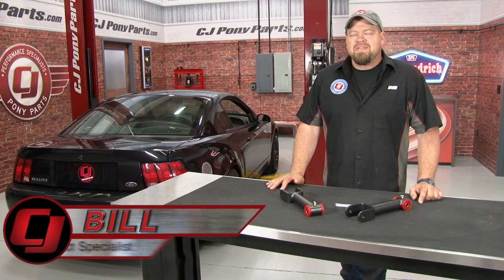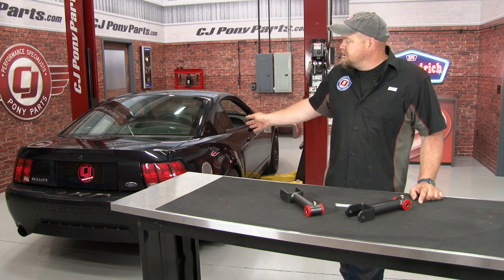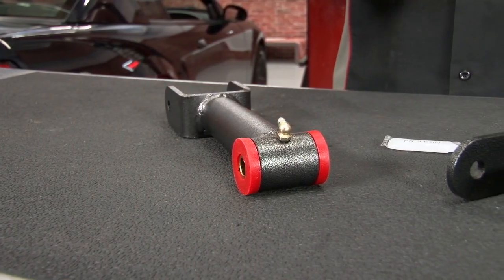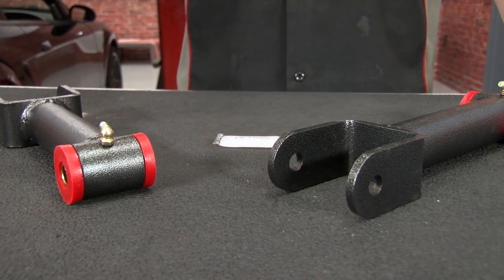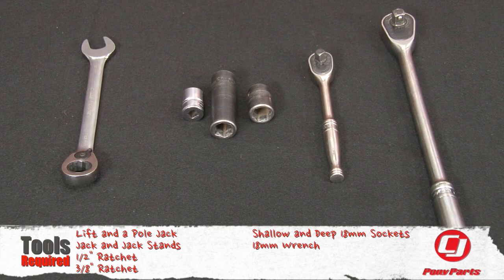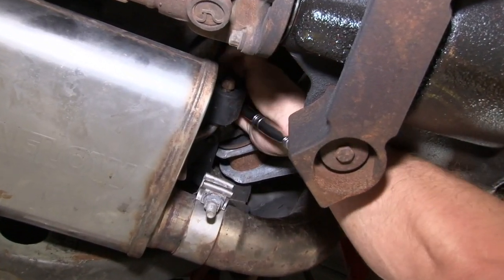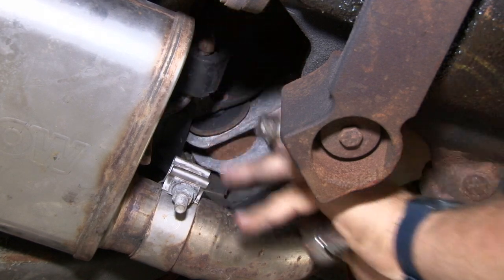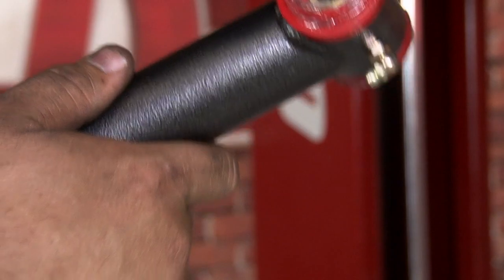Mustang BMR Rear Upper Control Arms Non-Adjustable With Poly Bushings 1979-2004 Installation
Bill shows you how to install this BMR rear upper control arms, non-adjustable, with polyurethane bushings on your 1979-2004 Mustang.

The upper and lower control arms work together to put power to the ground by stopping the rear from moving around and rotating. We have already installed the lower control arms on our 2001 Bullitt, so today, we're going to finish off the install with BMR's upper control arms.